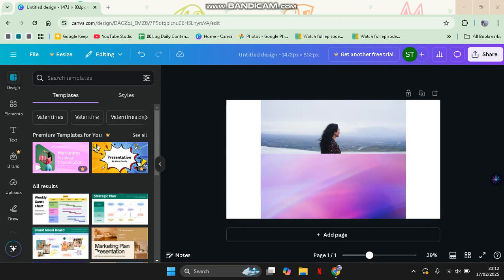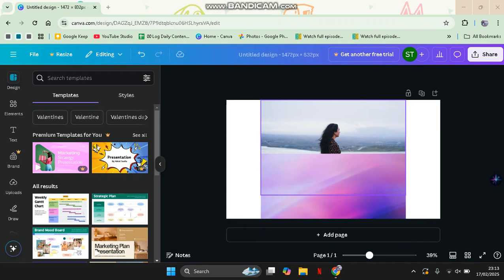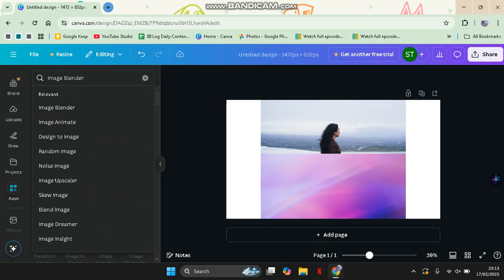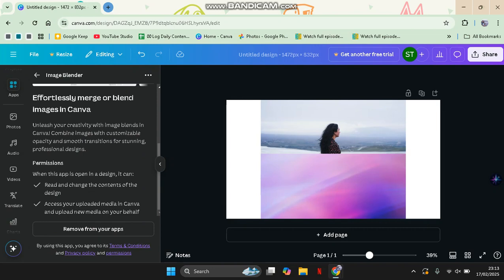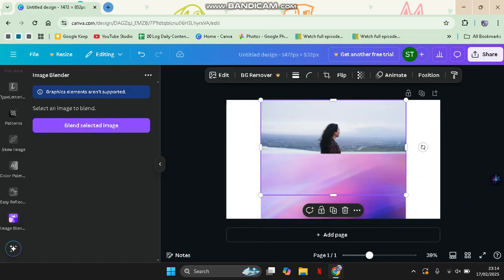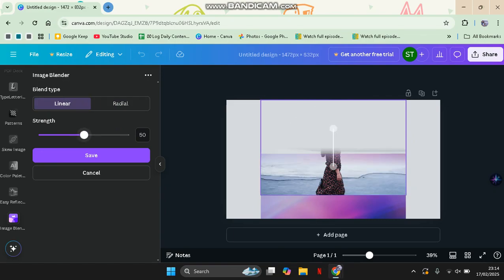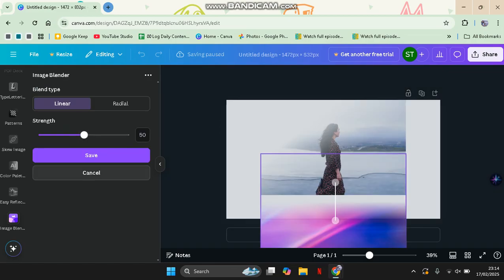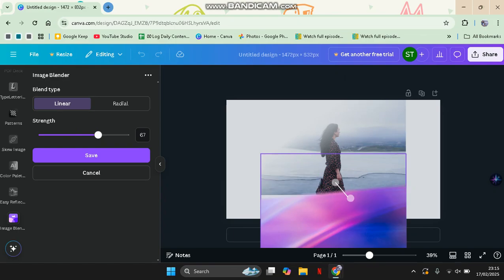How to Create This Mind-Blowing Photo Blending in Canva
Want to make your photos stand out with a stunning blending effect? In this tutorial, I'll show you how to create a mind-blowing photo blending in Canva, step by step, to make your images pop like never before!